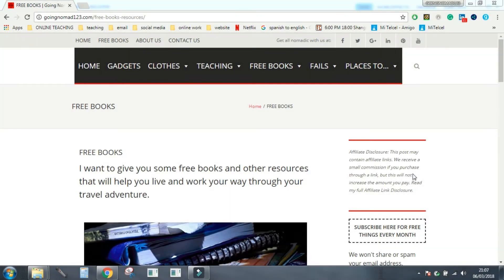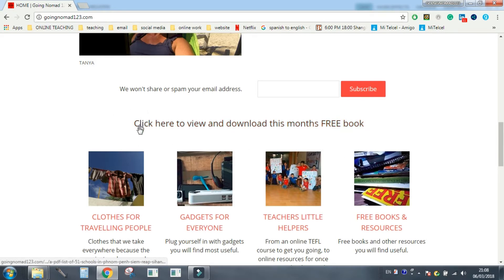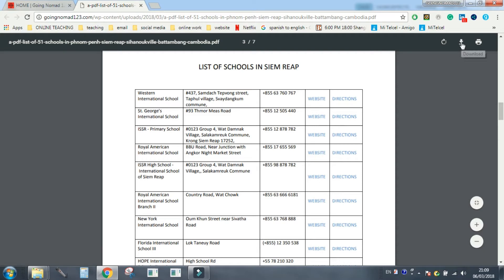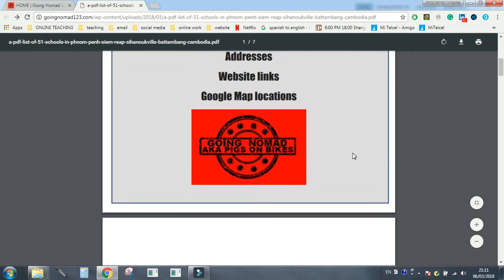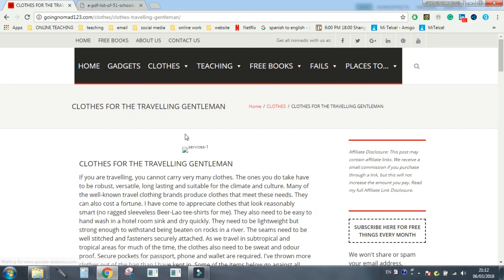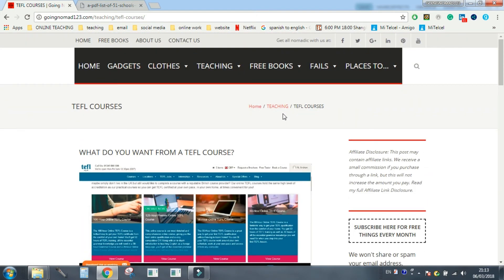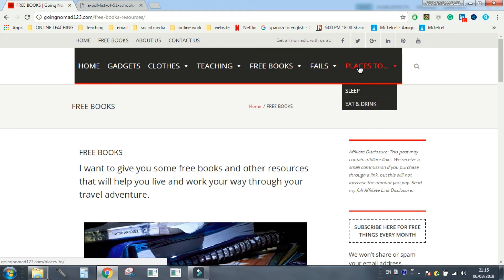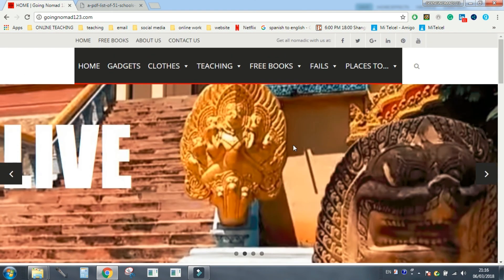TEFL JOBS CAMBODIA - A LIST OF SCHOOLS FOR TEACHERS ENGLISH, FRENCH and CHINESE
A LIST OF SCHOOLS IN CAMBODIA THAT MAY REQUIRE TEACHERS - TEFL - ENGLISH - MUSIC AND MORE. INTERACTIVE PDF WITH WEBSITES AND MAP LOCATIONS.

TO GET YOUR FREE SCHOOLS LIST GO TO

Stay Safe
Best regards
Andy